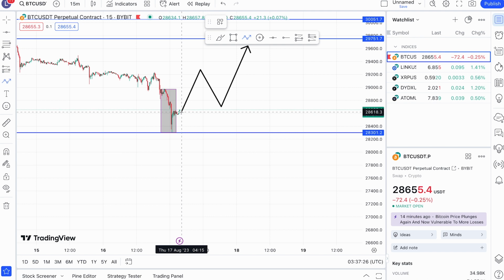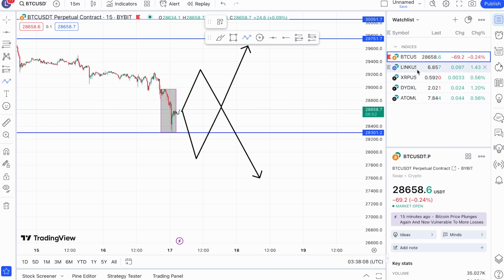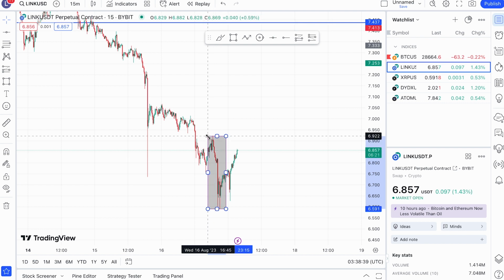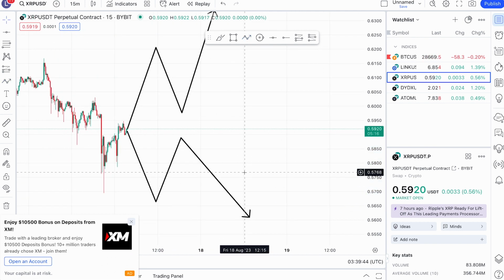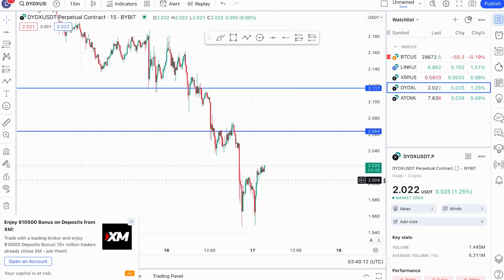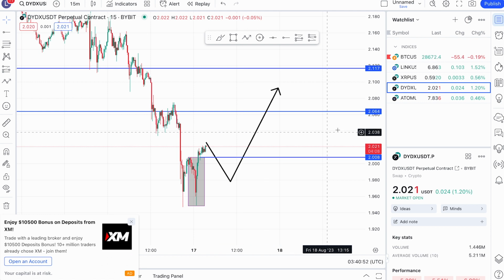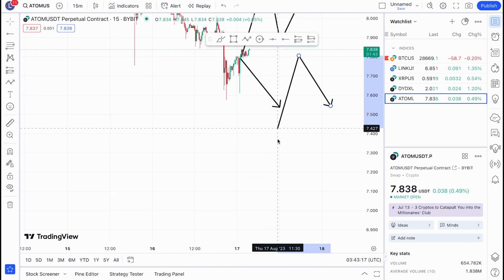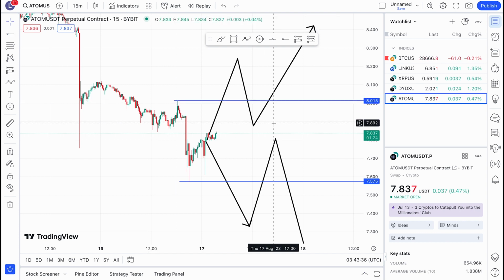BTC At Unpredictable Movement... Traders Official Time To Lie Low